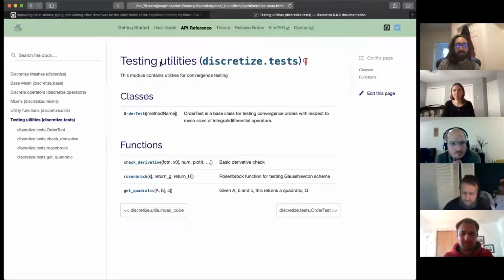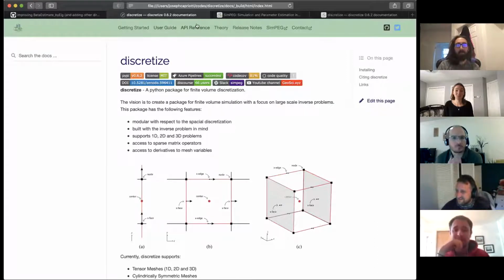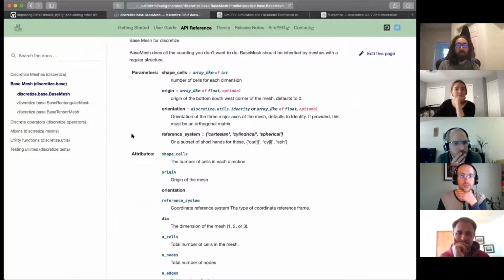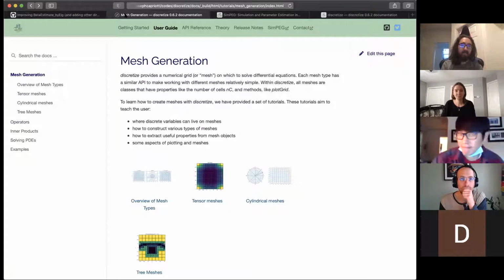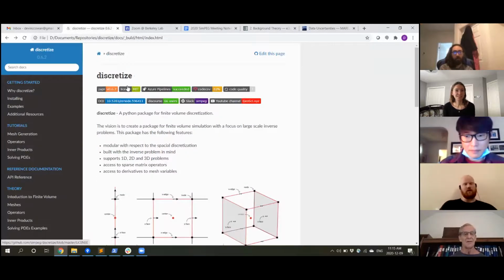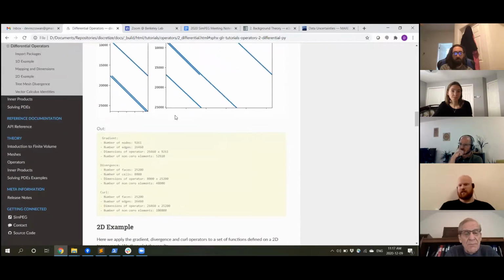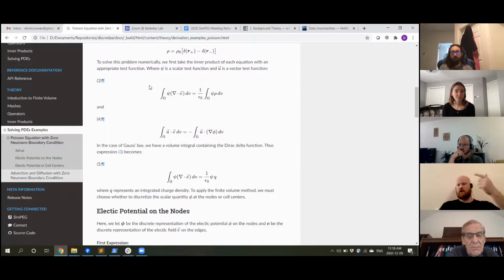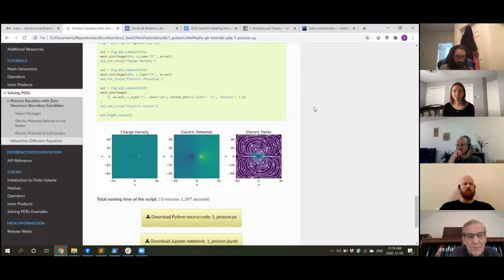SimPEG meeting Dec 8, 2020